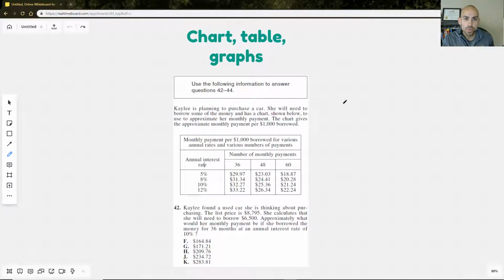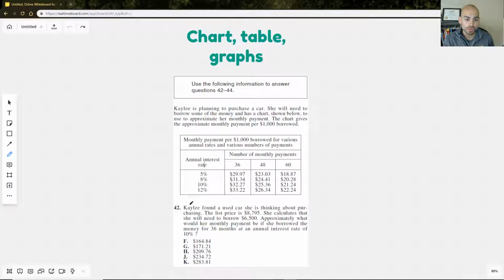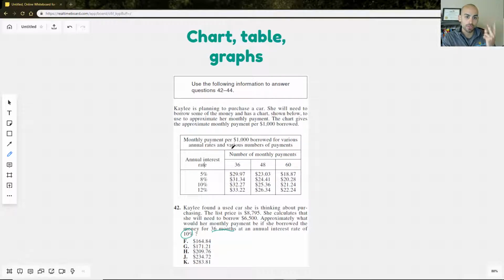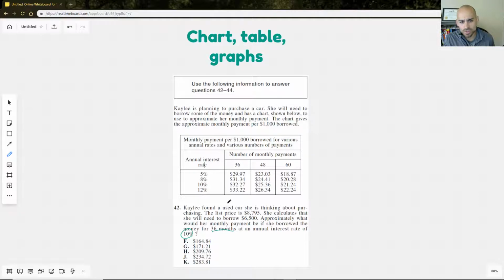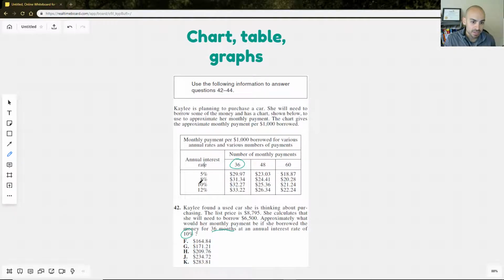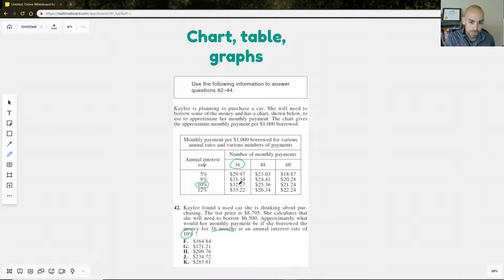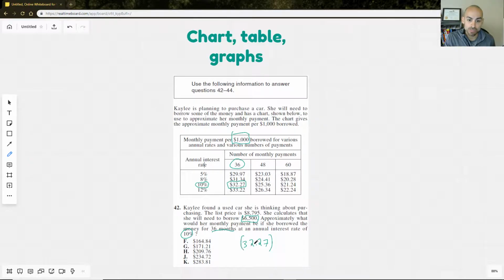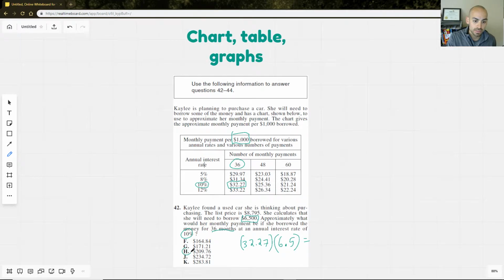ACT Essentials Charts, Tables, & Graphs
ACT Math Questions with Charts, Tables, &  Graphs